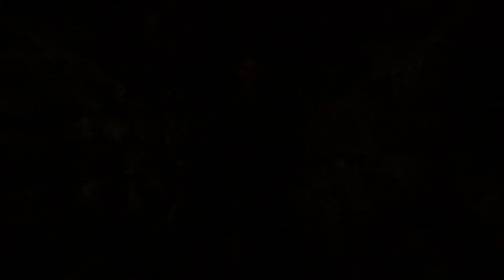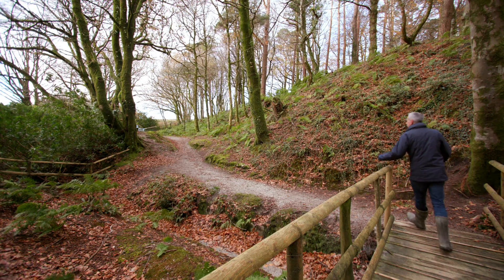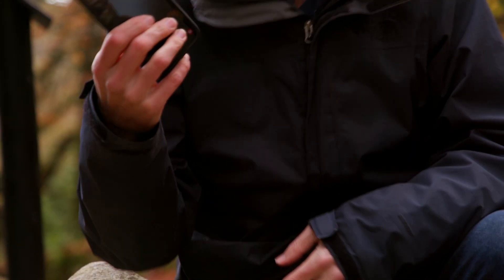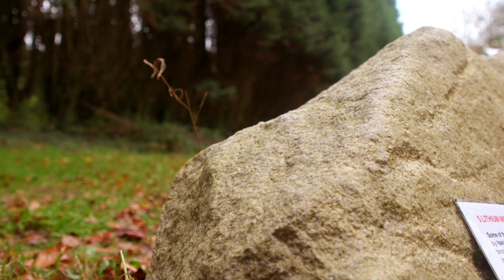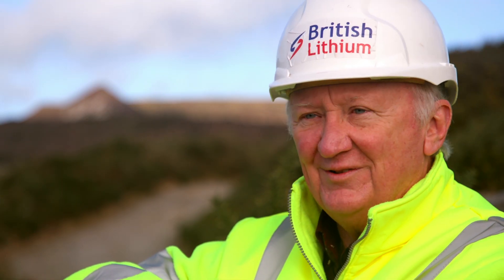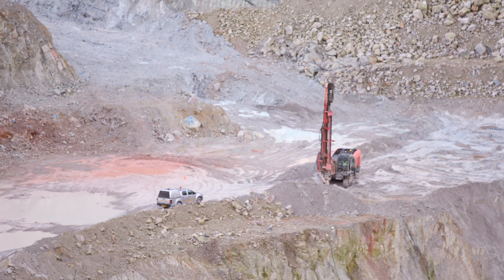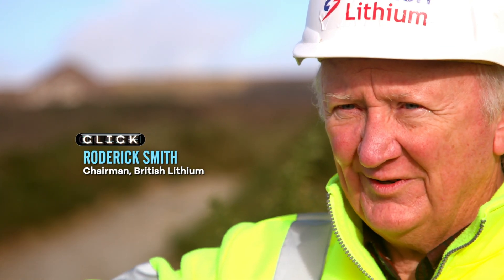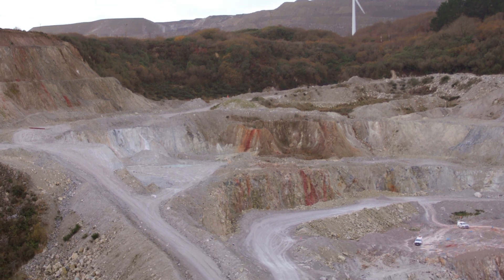Looking For Lithium Part 1 - BBC Click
Across the world governments are putting up ambitious targets for environmentally friendly transport.

The EU aims to reduce its greenhouse gases by 80 percent in the next 30 years and electric vehicles are a big part of that plan.

The UK this week announced its ambition to stop selling cars that are wholly powered by petrol and diesel by the year 2030.

So, many more of us it seems will be buying electric cars in the next few years and we went to a place which may hold the key to the future of European electric cars.